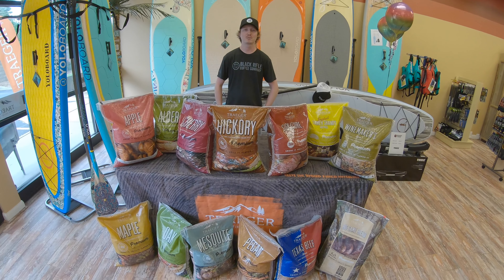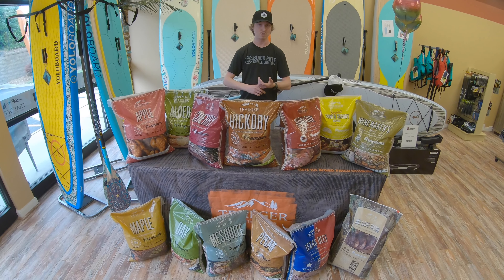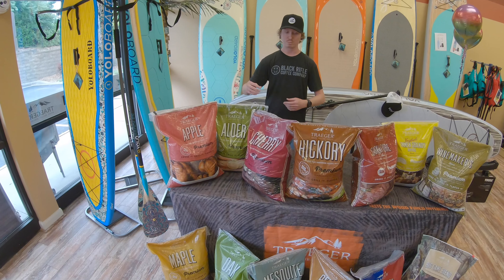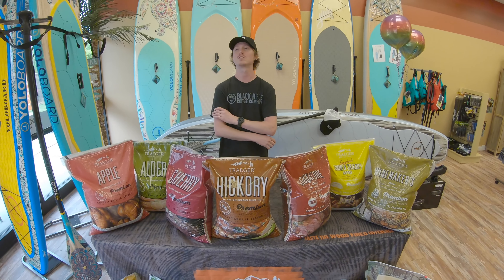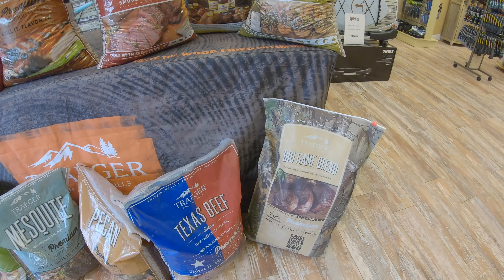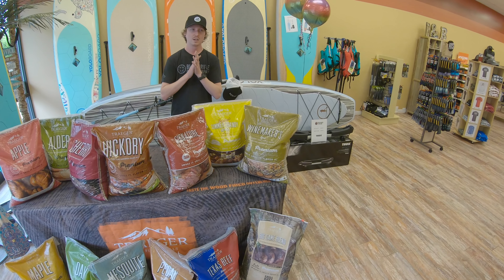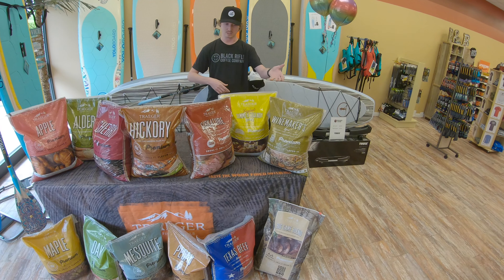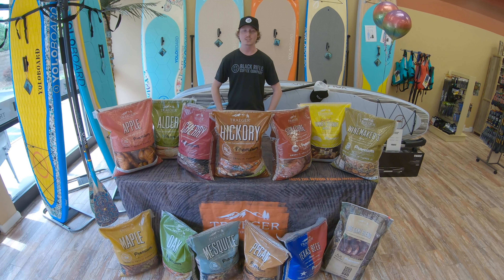Grilling Tips with Grill Guy Jeremy - Traeger Wood Pellets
Traeger wood pellet grills offer a wide range of classic wood smoked flavors you've come to expect from the best grill in the world. From the sweet and mild tastes of Apple, Alder, and Cherry wood pellets, to the hardy taste of Hickory and spicy Mesquite, we've got you covered. Using a different kind of wood pellet to burn while you grill your food can give you all different kinds of subtle smoky flavors to enhance your meat.

The secret is in the wood, on today's Grilling Tips with Grill Guy Jeremy, we'll teach you the difference between wood pellets and what smoky flavor goes best with what meats. Unlike other companies, Traeger wood pellet grills use clean virgin hardwood to fuel giving your food that real-hardwood taste. Other wood pellet brands often use wood that been manufactured or repurposed, with glue residue and other additives. Cooking with wood gives you the option to choose from a variety of hardwood flavors that complement the different foods you cook. Fruit woods like cherry or apple wood will give your food a sweeter flavor, while bolder woods like hickory and mesquite will have a stronger, savory smoke flavor. Become a master chef experimenting and perfecting your own recipes.

Join us every Saturday for a sample of what the Traeger can do, and we'll take you and your taste buds to the backcountry, and beyond!